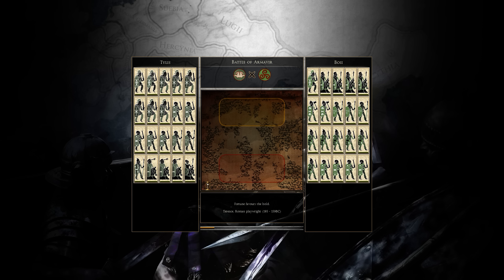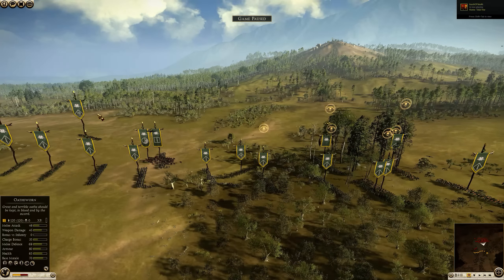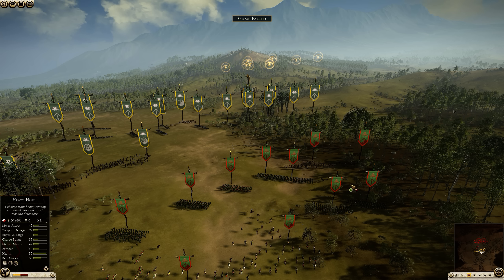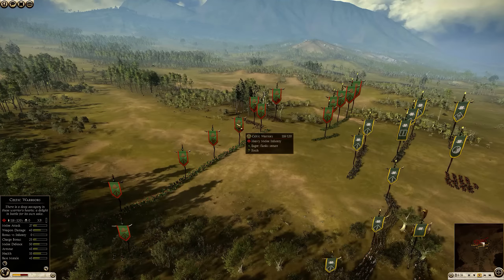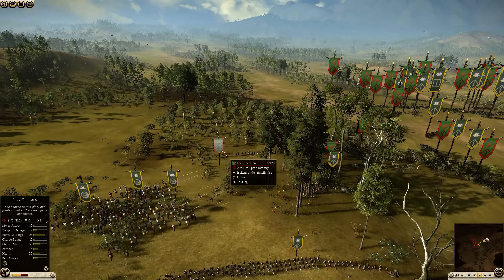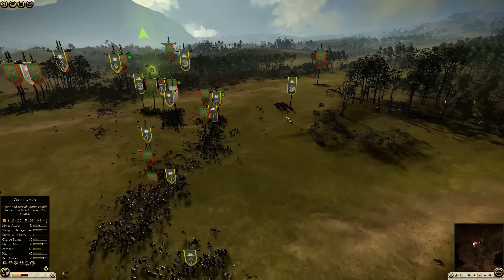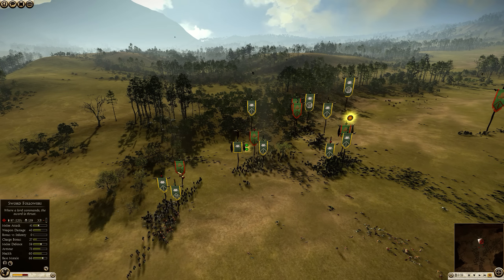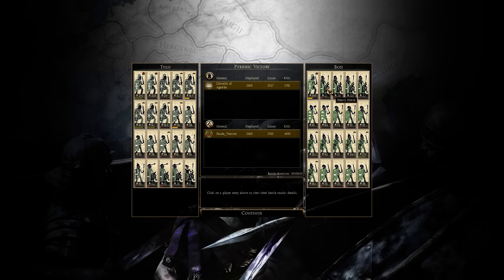Total War Rome II: Tournament Battle - Llewelin of Agartha vs Panda Warrior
Game 1, Best of 7
I want to get everything I have uploaded so it isn't corrupted when the new patch hits - so I'm bringing you two intense games between two of the best in the game. What looks like just rushing on the surface hides micro and tactics that is 3 mlg 5 me.